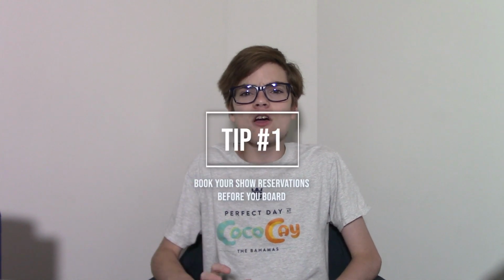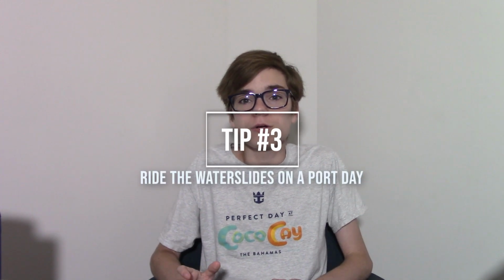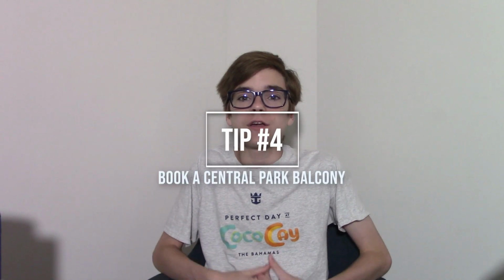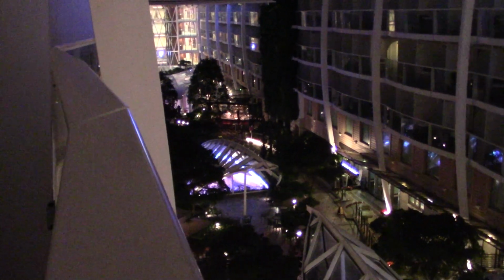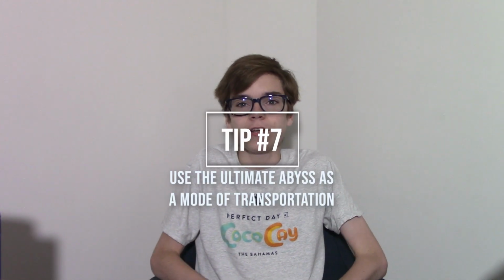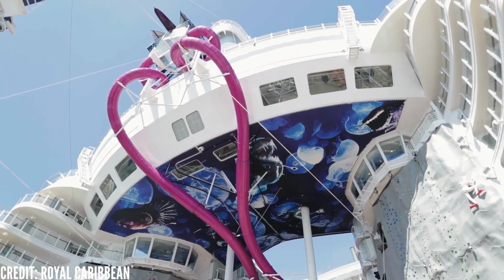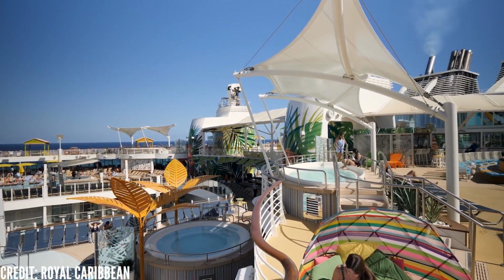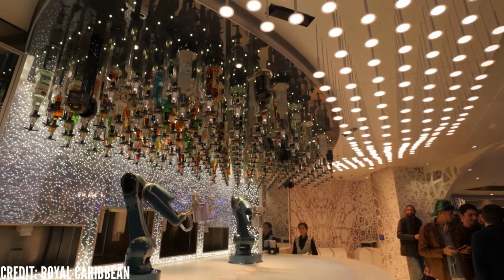TOP TIPS for Oasis of the Seas!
In Today's Video, Cole takes you along as he shares some of his top tips from his cruise onboard Oasis of the Seas! He shares some of the best hidden tricks to help your cruise vacation be amazing!s Enjoy!

We're currently showing a video in our "Top Tips" series. In this series, we will be sharing our Top Tips on cruise ships and ports of call! Hope you enjoy!

Cruise Travel Life is here to bring you great Cruise, Travel, and Life Videos!

Next Video: Top Tips for Perfect Day at CocoCay

Follow us on Shipmate App: colecruisesctl

What we used to film this video:
Canon HR F8000 HD
Flexible Camera Tripod

What we used to edit this video:
Adobe Premiere Pro (video)